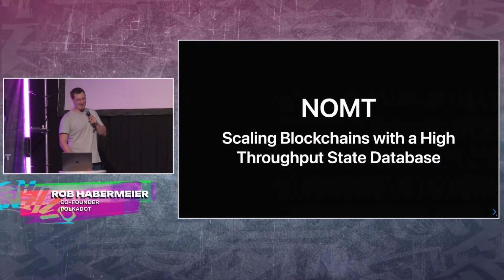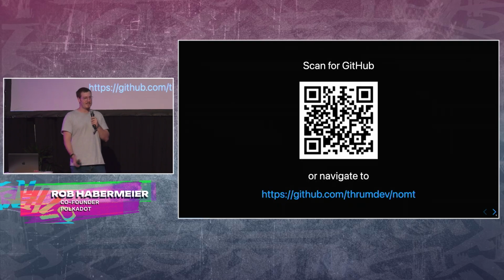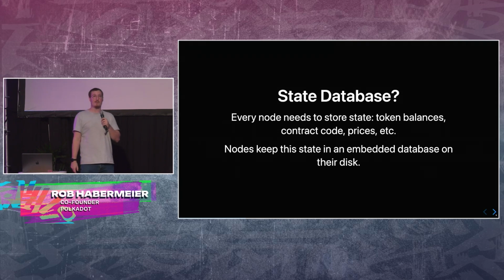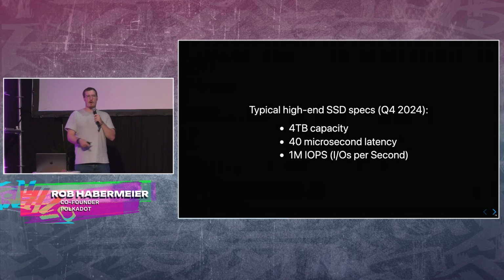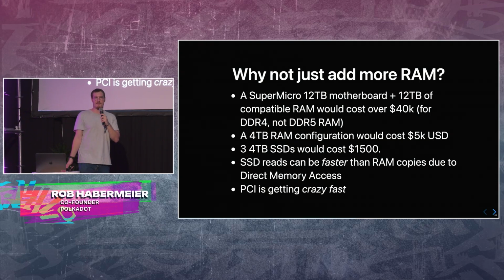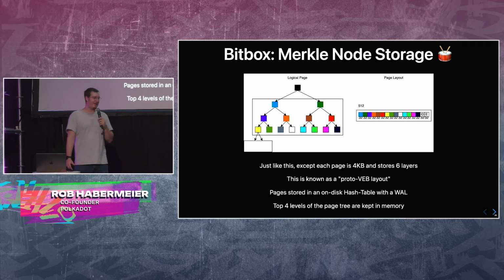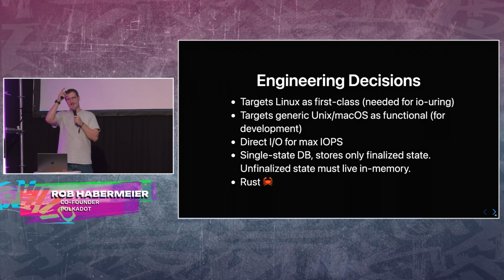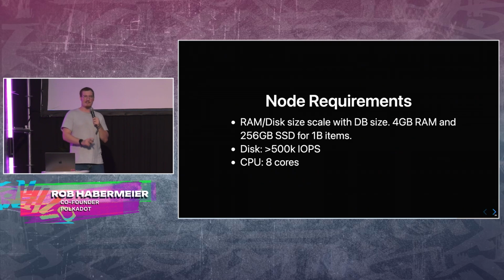NOMT: Scaling Blockchains with a High throughput State Database | sub0 reset 2024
NOMT is a permissively-licensed, single-state, merklized key-value database targeted at modern SSDs, optimized for fast read access, fast witnessing, and fast updating. NOMT supports efficient merkle multi-proofs of reads and updates. It is intended to be embedded into blockchain node software and is unopinionated on data format.

The vision for NOMT is for it to become the primary state database driver for performant blockchain nodes everywhere.

Speaker: Rob Habermeier

Robert Habermeier is a co-founder of Polkadot and a key contributor to its development, particularly in consensus and parachain technology. With a background in cryptography and distributed systems, he has been instrumental in building Polkadot's scalable, interoperable framework. A member of the Rust community, Rob also co-founded Hypersphere Ventures, supporting projects that advance the Web3 ecosystem